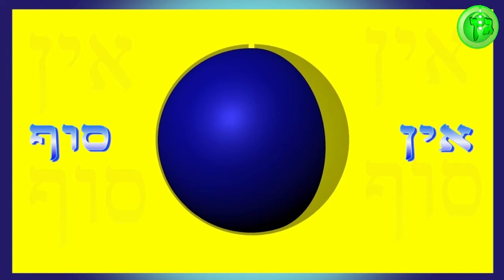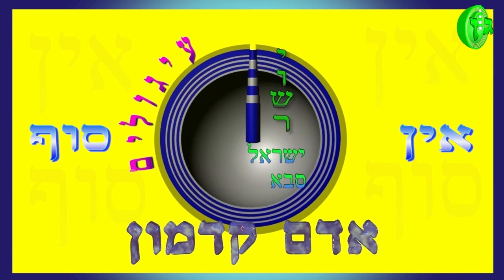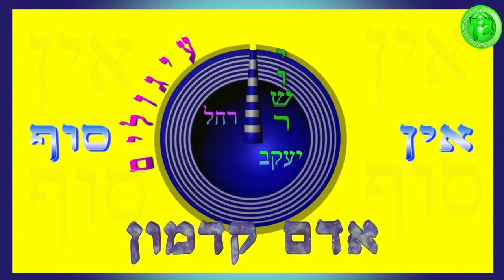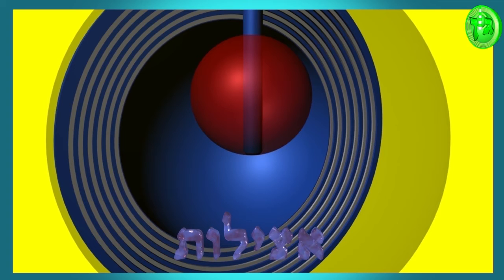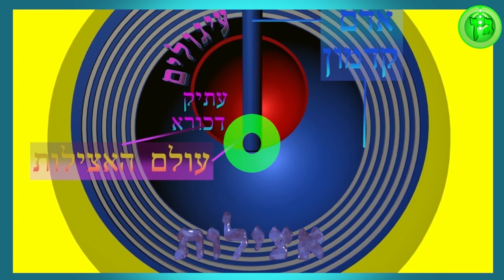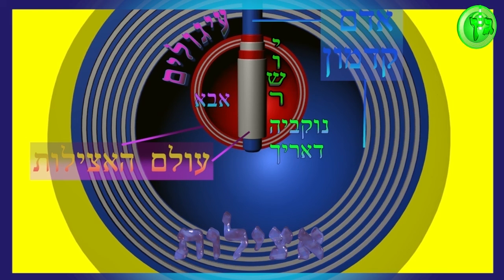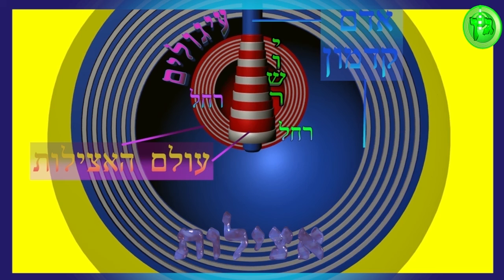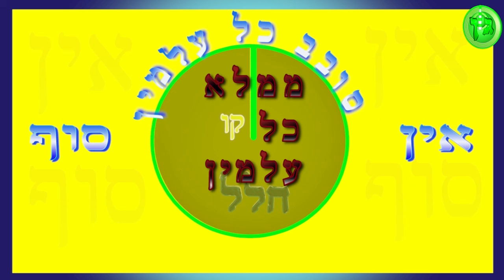The Kabbalah Garden - Section One (Igulim Ve-Yosher) #5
The twelve Partzuphim of 'Adam Kadmon' and 'Olam Ha-Atzilut'. The 'onion' and the 'leak'!